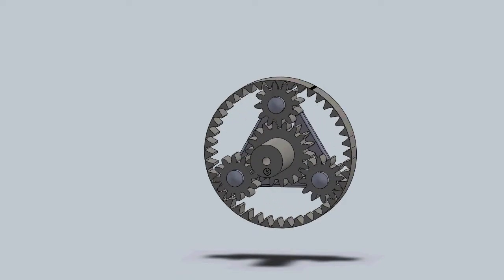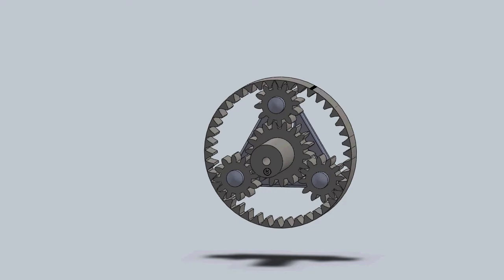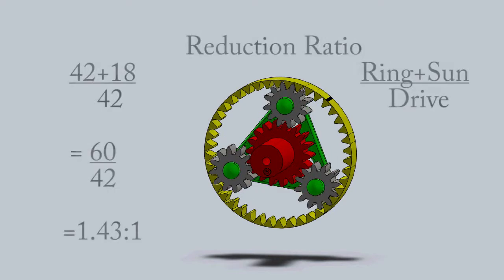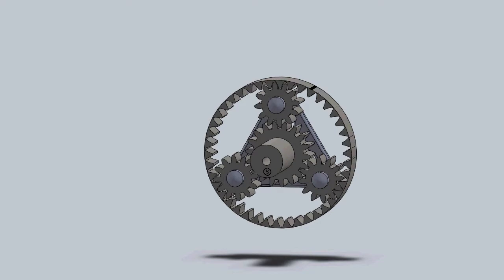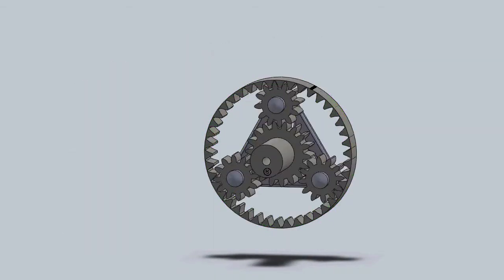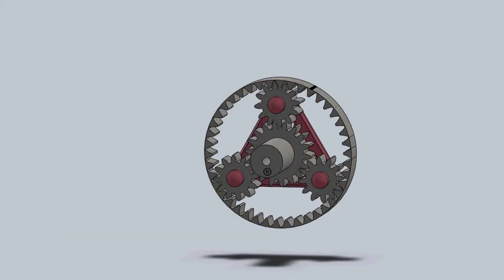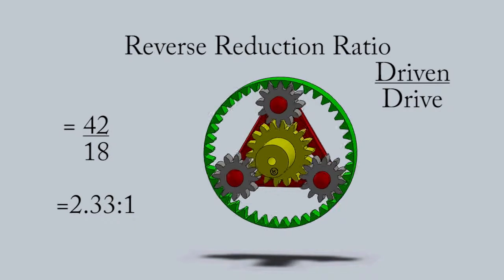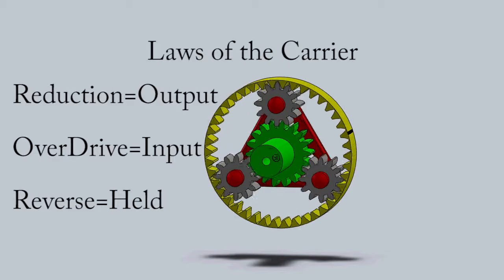Matt's Planetary Main.mpg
My friend Matt Fox has been at it again. He has allowed me to post his very entertaining and informative Planetary Gear video.